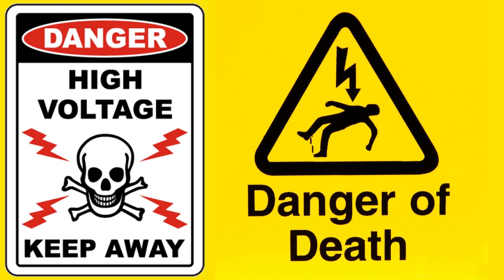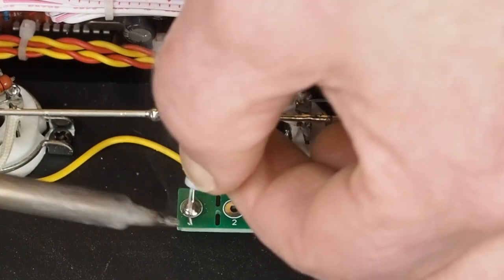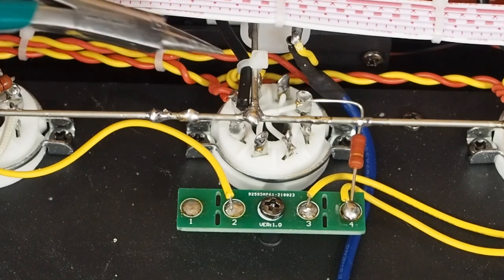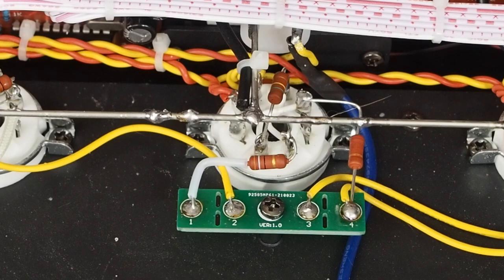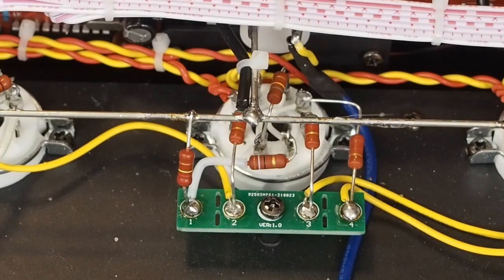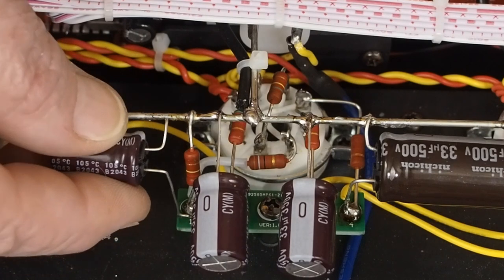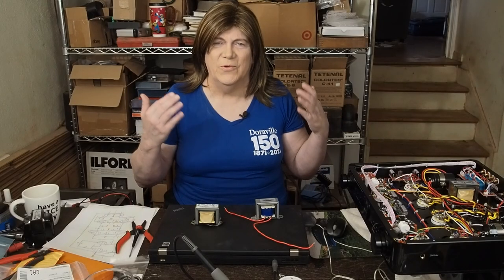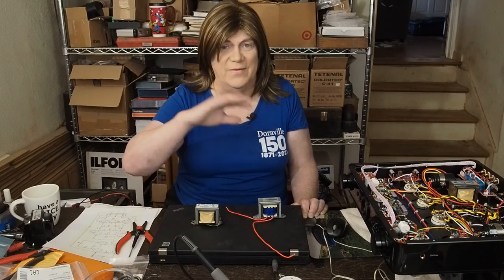Willsenton R8: Mod of the Voltage Regulator 6SN7 tube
In this video I show in detail the modifications to the center 6SN7 voltage stabilizer tube converting it into a dual rail power supply to eliminate cross channel noise and distortion.

Note at 18:45 I say "The voltage to the phase splitter" when I meant to say "The voltage to the preamp tubes". I didn't catch that one minor edit until it was uploaded to YT.

This is a video series about the popular Willsenton R8 KT88 EL34 Push Pull tube audio amplifier. We will go through the repair this amp needs, testing and reviews of the amp as delivered, and then work on modifications to improve the sound quality and durability.

A great book for DIY amp building info!
Morgan Jones: Building Valve Amplifiers.